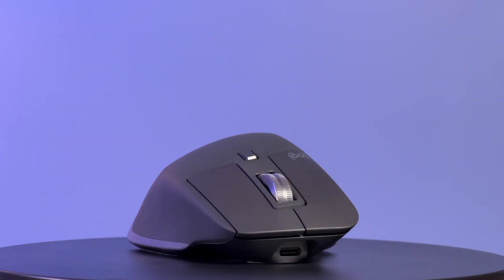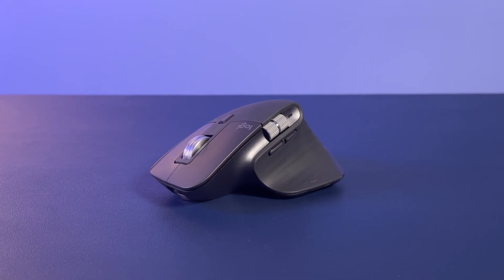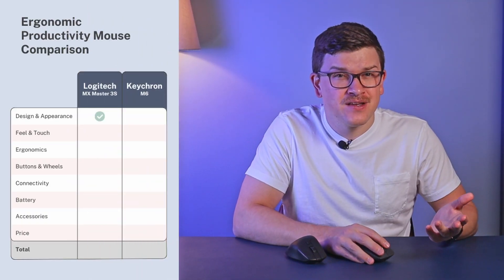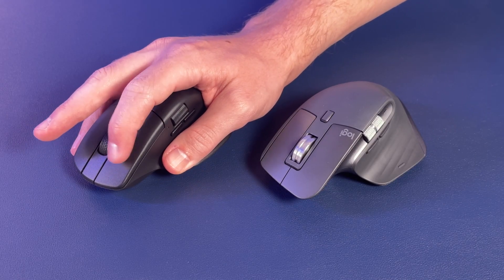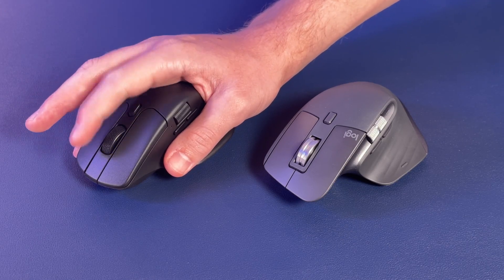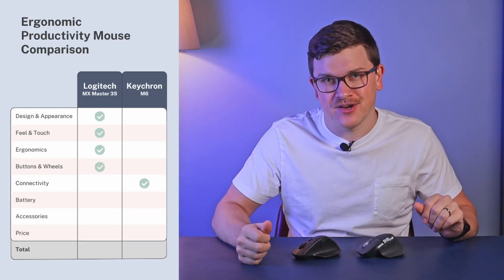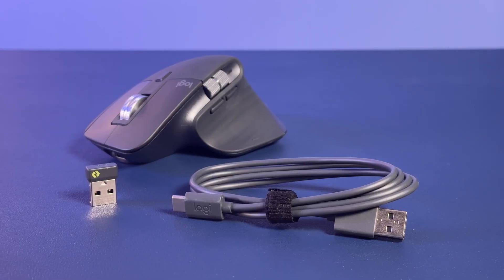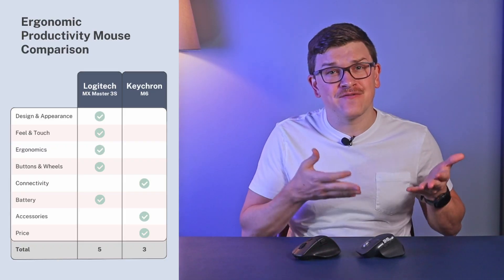Logitech MX Master 3S vs. Keychron M6: Full Comparison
👨‍💻 Comparing the Keychron M6 and Logitech MX Master 3S: Which productivity mouse reigns supreme?

Looking for a new productivity mouse and wondering if the Keychron M6 can compete with the popular Logitech MX Master 3S? This video provides an in-depth comparison of these two ergonomic mice, analyzing their design, feel, ergonomics, buttons, wheels, connectivity, battery life, accessories, and price. Discover the strengths and weaknesses of each model and find out which mouse is the best fit for your needs. Whether you're focused on design, connectivity options, or battery life, this detailed review will help you make an informed decision.

⏱️ Timecodes:
0:00 Introduction
1:01 Design and Appearance
2:00 Feel and Touch
3:10 Ergonomics
3:56 Buttons and Wheels
6:22 Connectivity
7:23 Battery
8:38 Accessories
9:15 Price
10:03 Overall